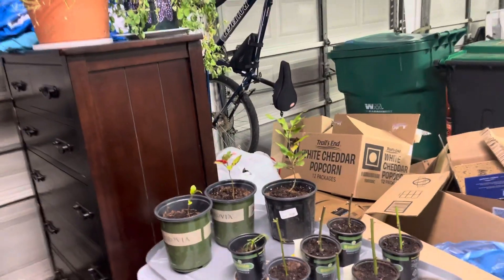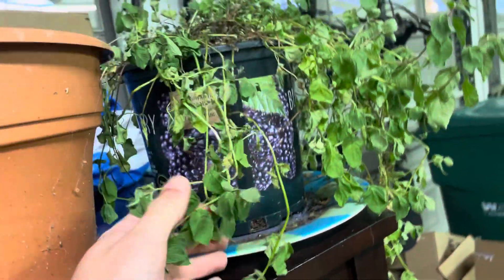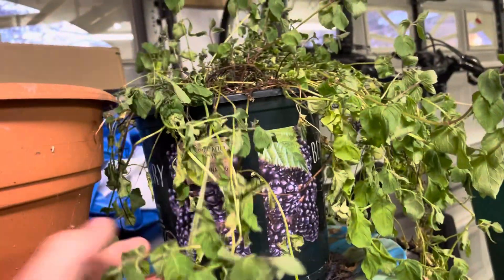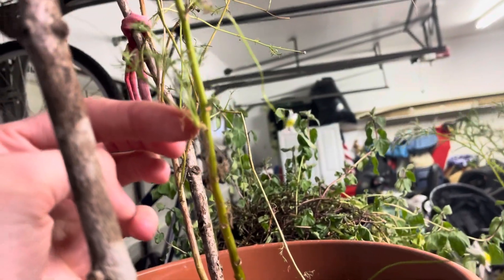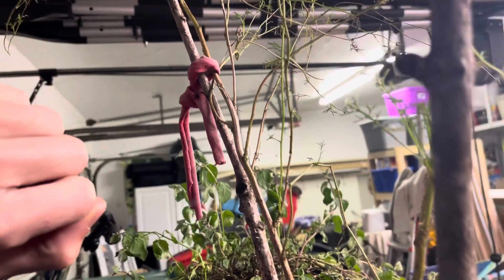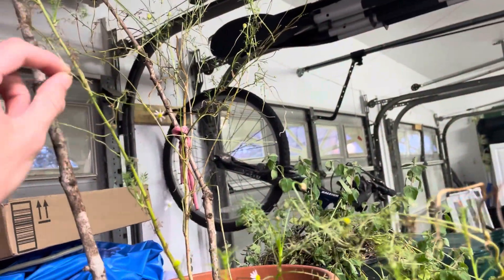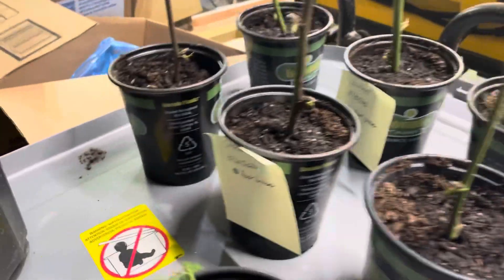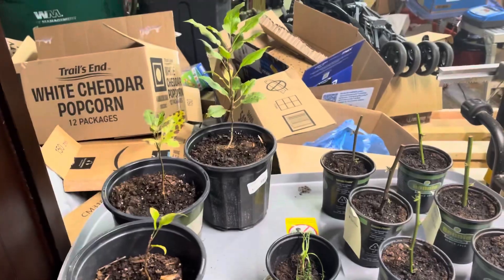New garage plant setup 🪴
In this video I moved all my plants inside.